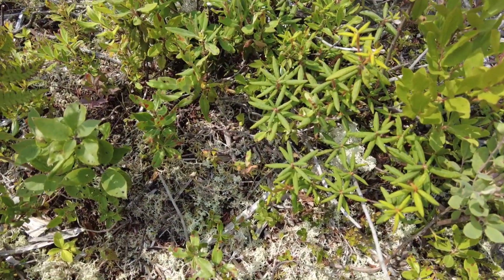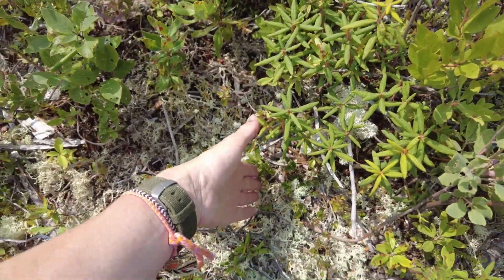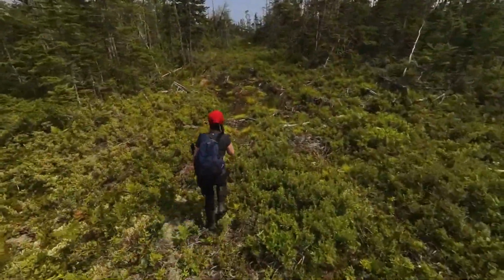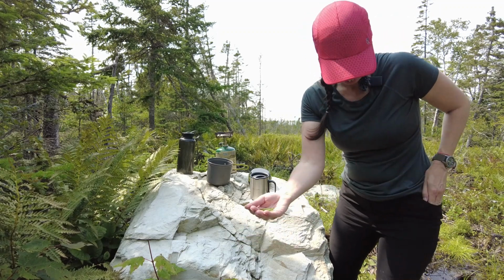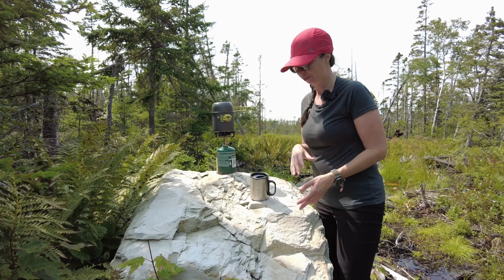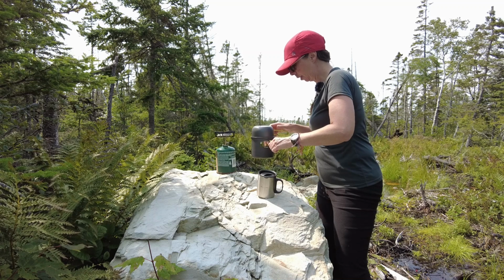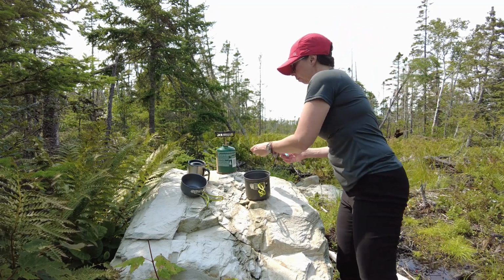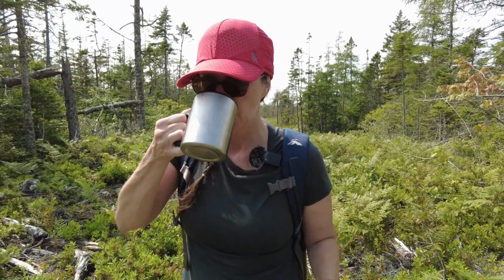How to make Labrador Tea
Labrador Tea is a small, low-growing shrub that can be harvested to make a nice cup of herbal tea. You can find it in and around wetlands all over Canada. In this video I show what it looks like and how I brew a cup.

00:00-01:38 Intro
01:38-05:11 Identification
05:11-13:14 Brewing the tea
13:14-14:01 Thanks for watching